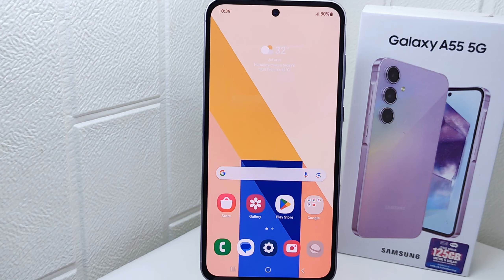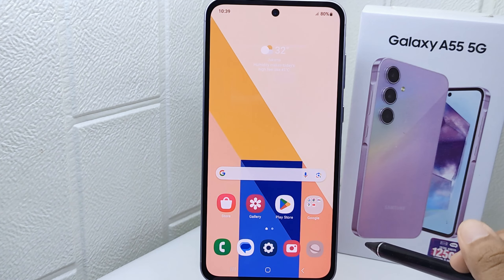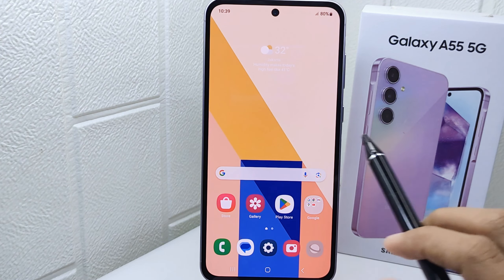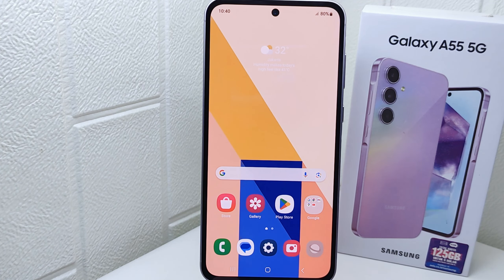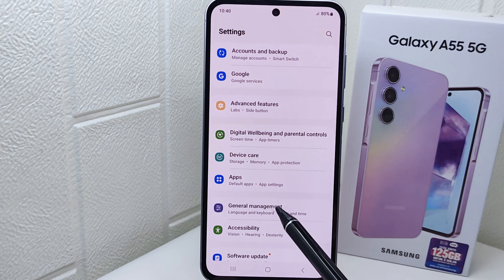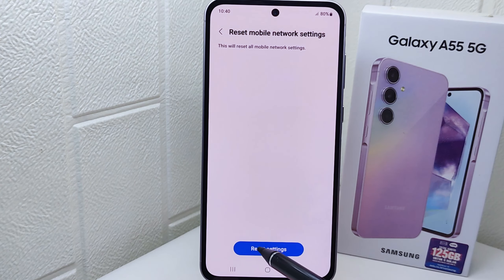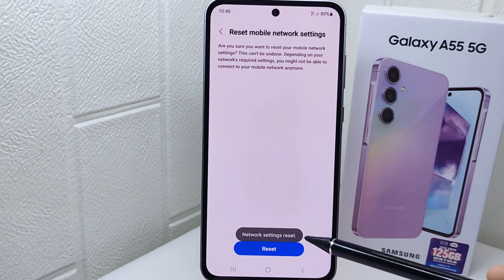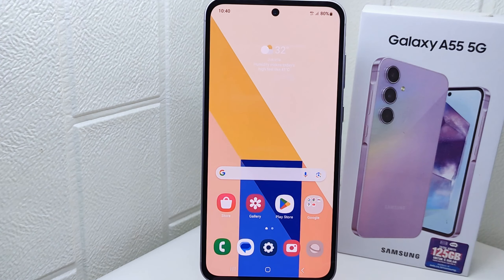How To Reset Mobile Network Settings On Samsung Galaxy A55 5G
This tutorial deals with search:
reset mobile network settings on samsung galaxy a55 5g
how reset mobile network settings on samsung galaxy a55 5g
how to reset mobile network settings on samsung galaxy
how to reset mobile network settings samsung galaxy a55